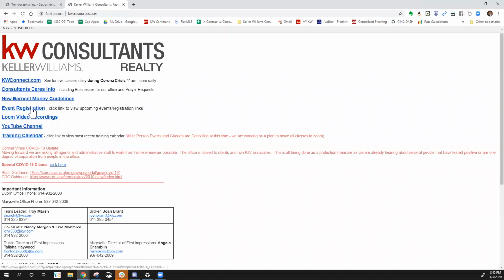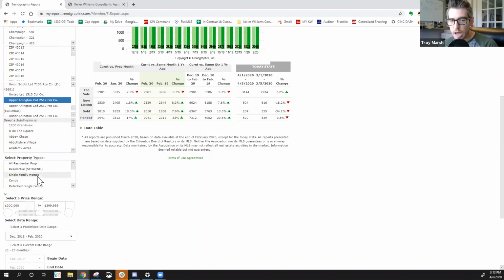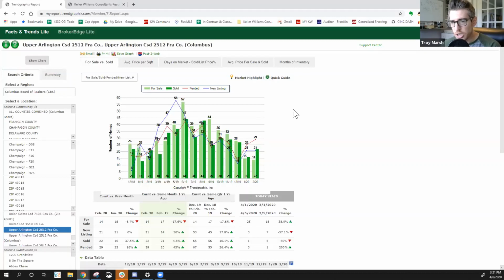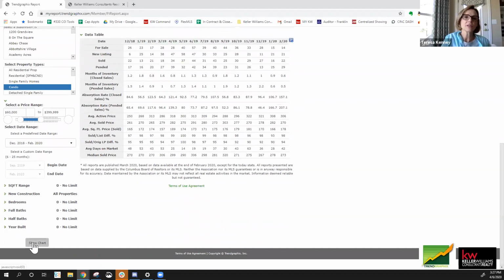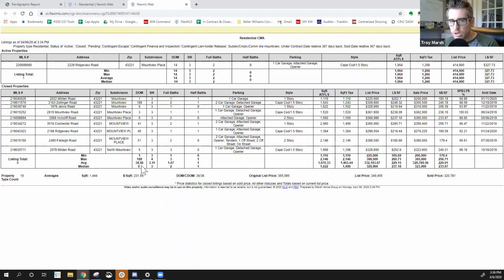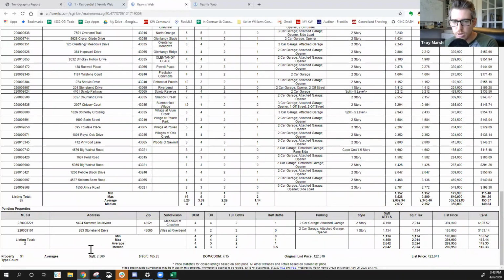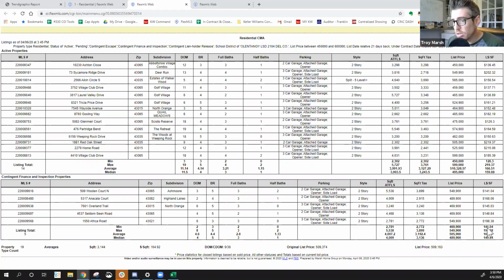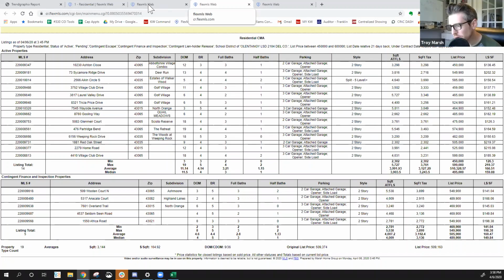Trendgraphix and How to Use it to Price Homes in a Shifting Market